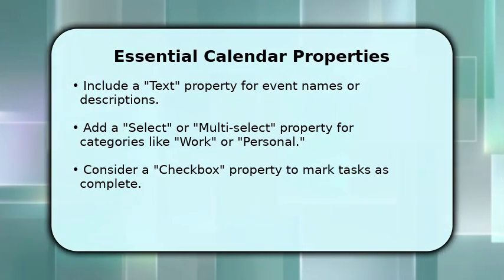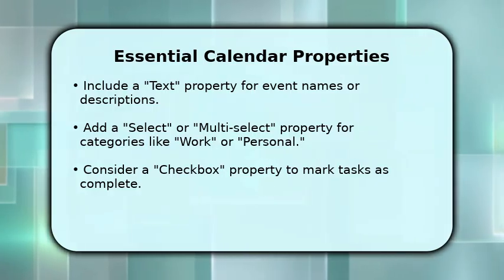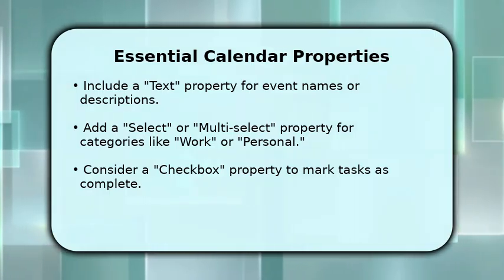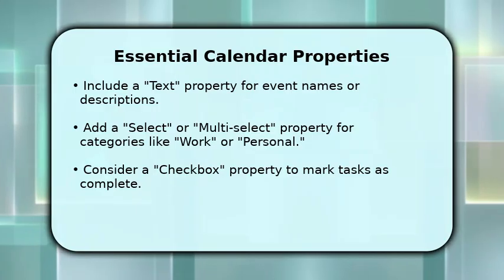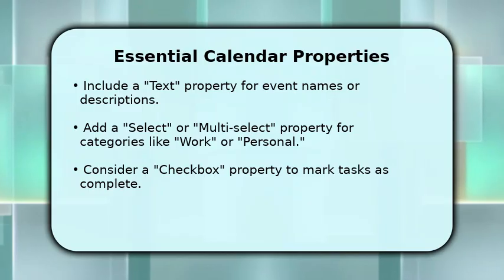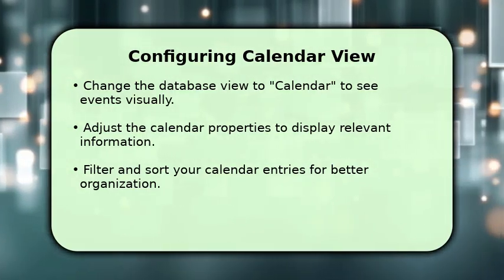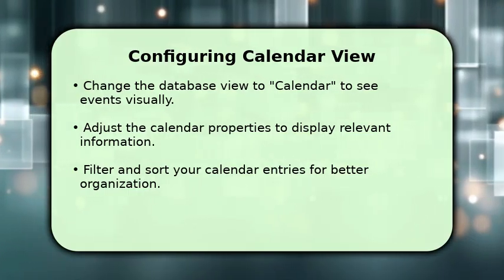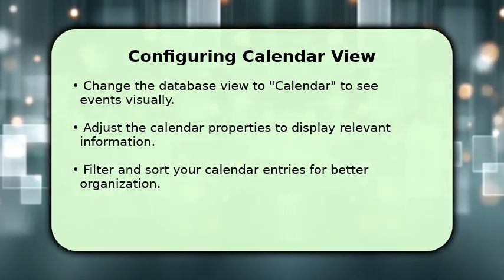How To Set Up Notion Calendar (UPDATED)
▸ (s) In this video, we'll walk you through the step-by-step process of setting up a calendar in Notion. From creating a new page to customizing your layout and adding events, we'll cover it all. Whether you're a beginner or an experienced user, this tutorial will help you get the most out of Notion's calendar feature.